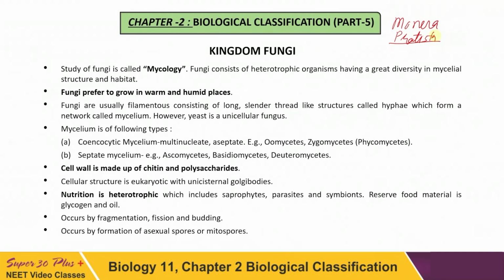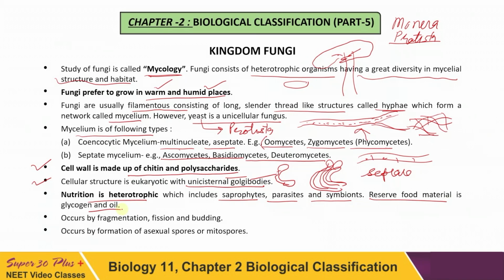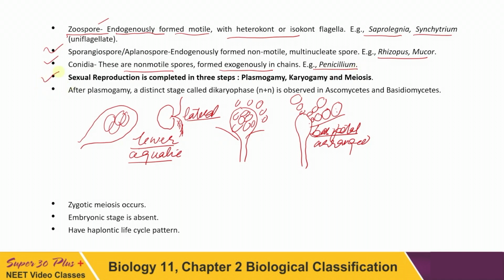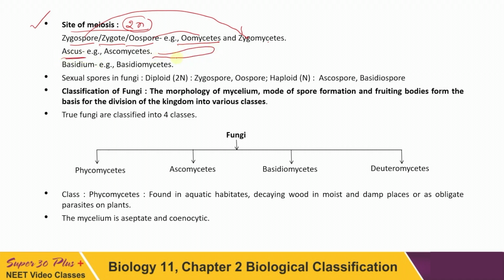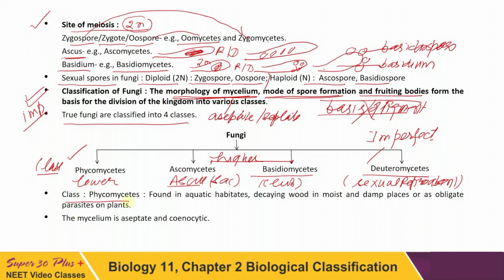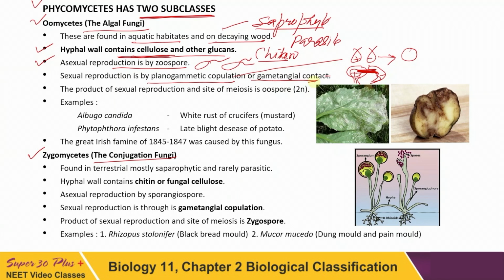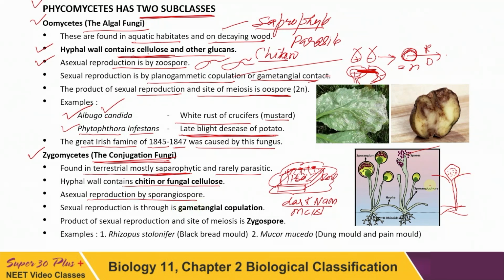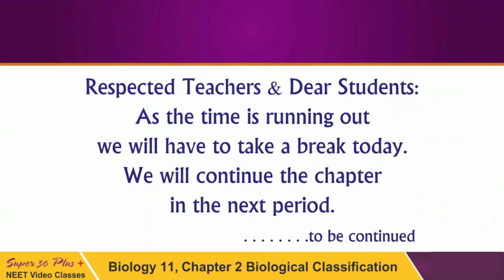Biology Class-11 | Chapter-2 The Biological Classification Part-5 | JEE/NEET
Welcome to Super 30 Plus! 🚀 In this fifth part of Chapter 2 – The Biological Classification for Class 11 Biology, we dive deeper into key classification concepts essential for NEET and JEE preparation. 📚✨

‼️➖ 𝐏𝐋𝐀𝐘𝐋𝐈𝐒𝐓'𝐒 𝐋𝐈𝐍𝐊 ➖‼️